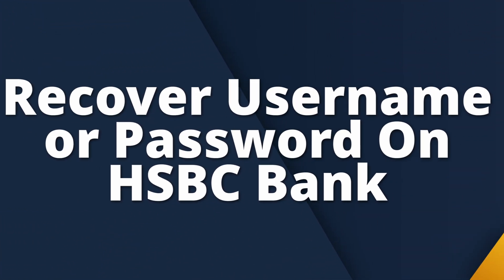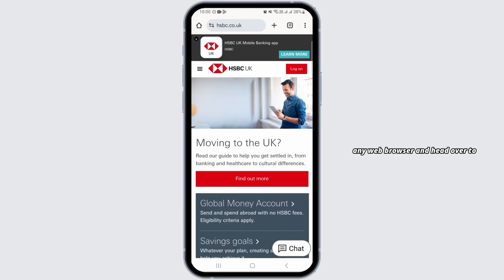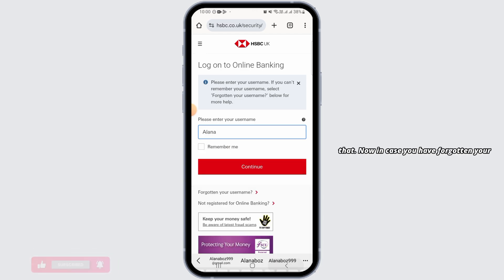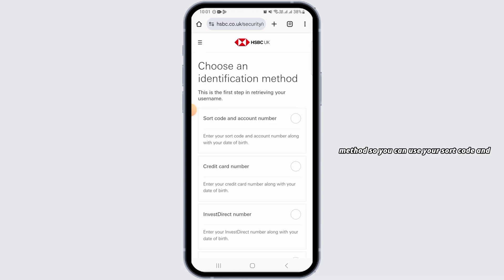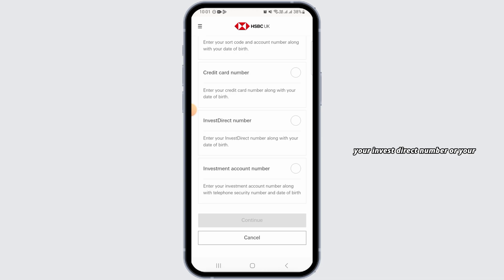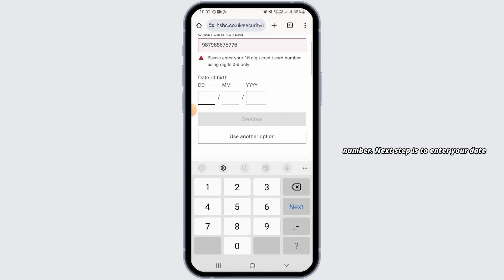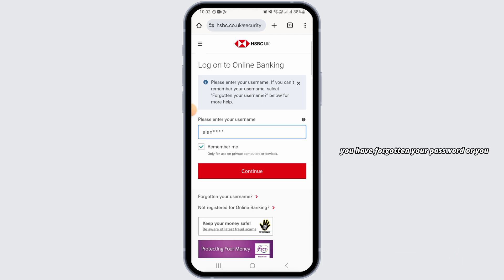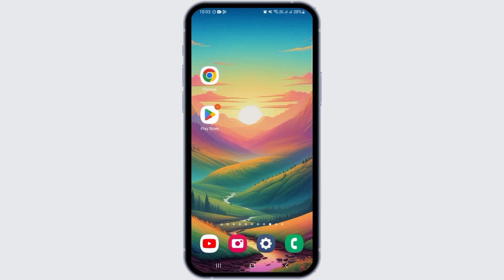Recover Username or Password - HSBC Online Banking | hsbc.com Login Help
Forgot your HSBC Online Banking username or password? Don’t worry! In this video, I’ll show you how to recover your username or reset your password step-by-step so you can regain access to your HSBC account via hsbc.com or the mobile app. Follow this guide to troubleshoot login issues quickly and securely in 2025!